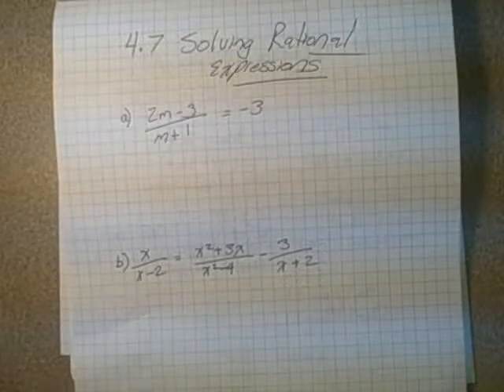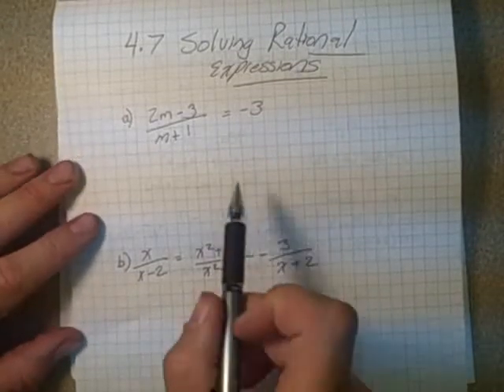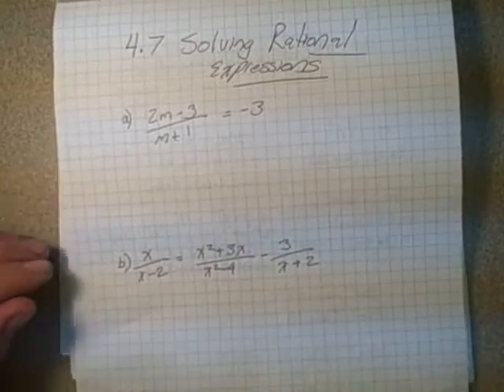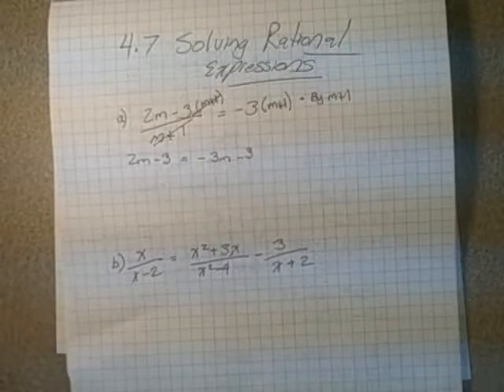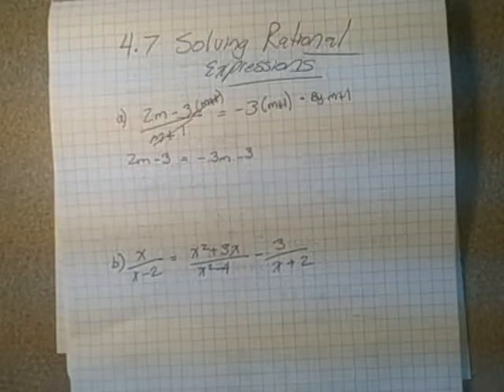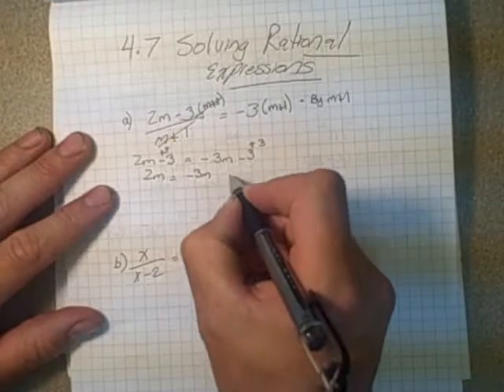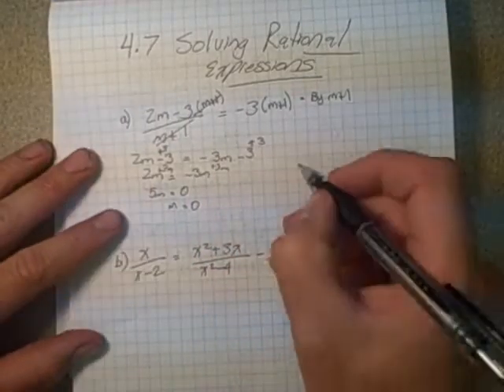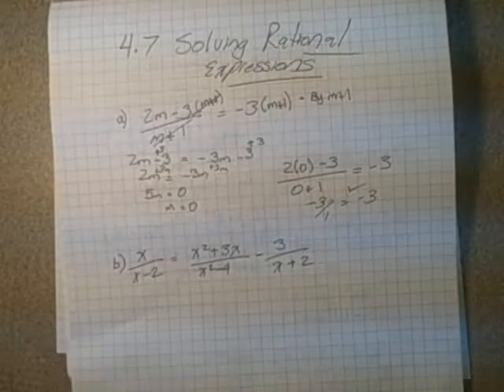4 7 solving rational expressions example 1 and 2